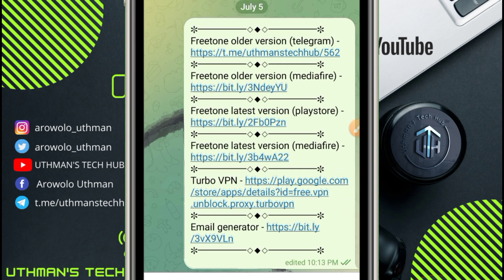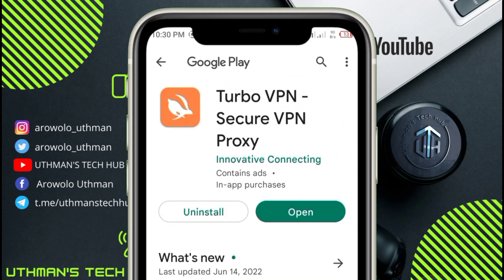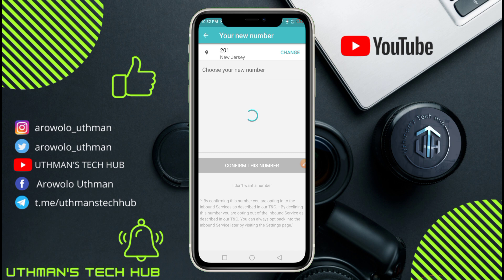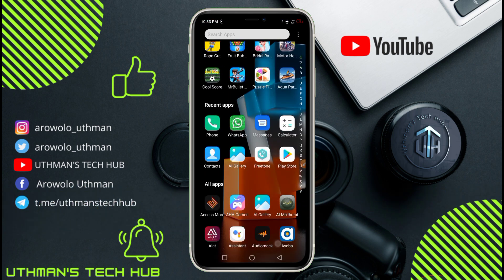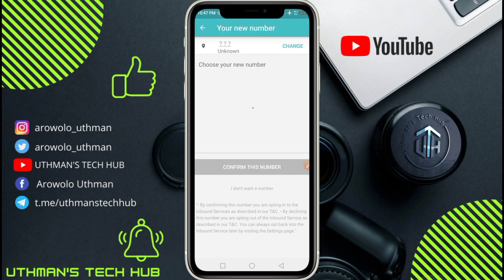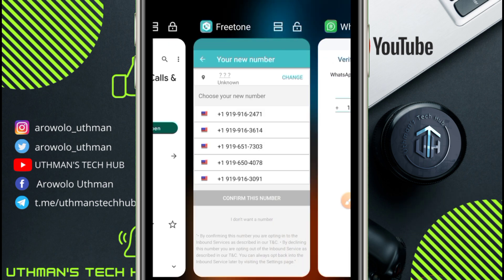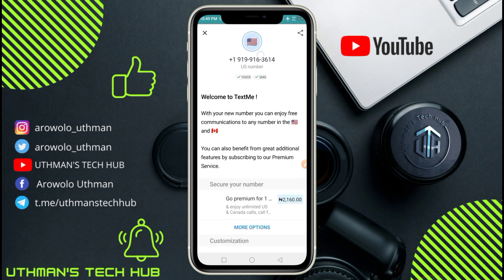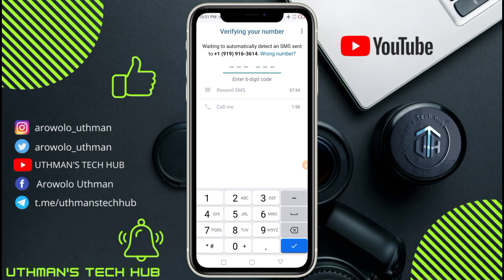How To Get Free USA 🇺🇸 Number For WhatsApp verification 2025 | Free us whatsapp 2025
If this did not work for you again, just find your friend phone and try it

There have been people who are curious about using the US number for their WhatsApp, leading to the methods and ways on how to get free US number for WhatsApp verification 2023. What's with the fuss, anyway? Do you think that you would be interested in using the US number too? Here are some basic facts about the WhatsApp and the usage of different kinds of numbers.

You might have received a message from an unknown USA number and WhatsApp and you'd be wondering who it could be, after a few conversations with the person and you got to find out it's a friend who is in your country, and you're left with a simple question.

How did someone in in my country message you on WhatsApp with a USA number while you're not in usa? Well, it's a simple question that'll be answered here on UTHMAN'S TECH HUB. And in today's video, I'll be talking on how to get a free USA number for WhatsApp verification

How to Get Free US Number for WhatsApp Verification 2025 - Several individuals have been seeking how to access US number for WhatsApp registration. This would require some methods and approach on how to get free US number for WhatsApp verification 2025. Would you like to have this US number as well? Watch this video...

Peace out ✌🏻